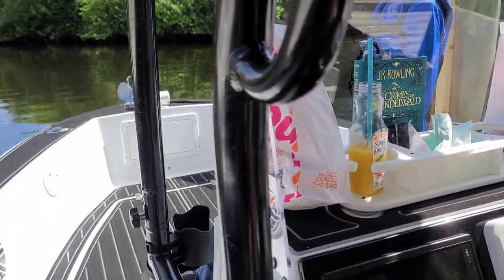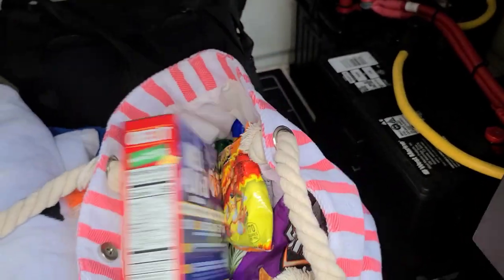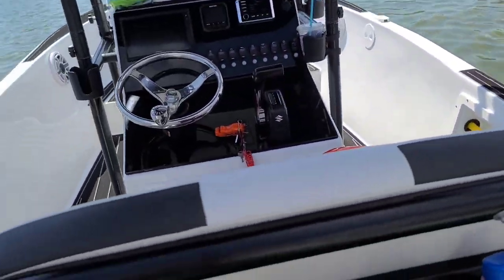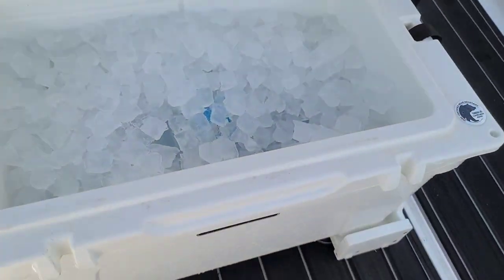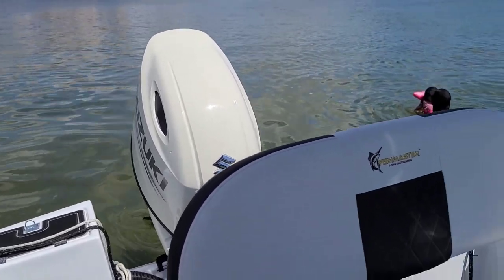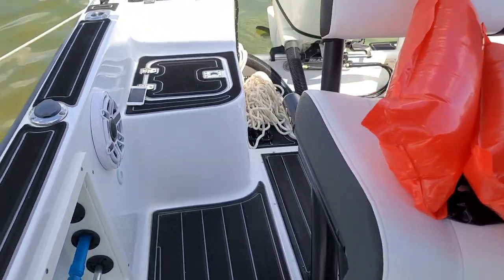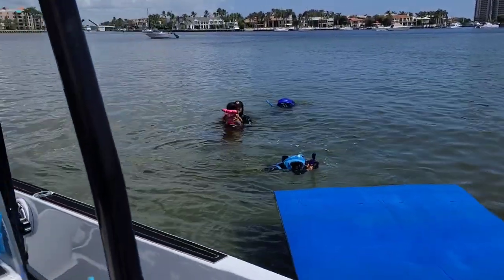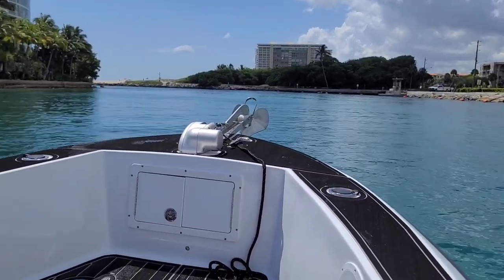Family Vlog: Relaxing Boating Day ⛵ Mini Boat Tour 2021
Family Vlog: Relaxing Boating Day!!!

Hey everyone!!! I'm back!!! I know that I have not been uploading lately and I will explain why I'm this video.

I decided to film a family vlog about our boating day. We spend a LOT of time out on the water so I decided to vlog our typical day on the boat for us. We have a 20 foot Angler that we completely overhauled and in this video I give a mini boat tour of it.. This is something we throughly enjoy as a family and we hope you enjoy it as well!